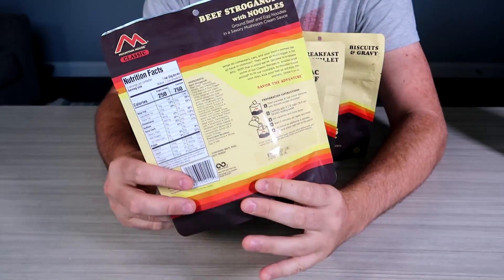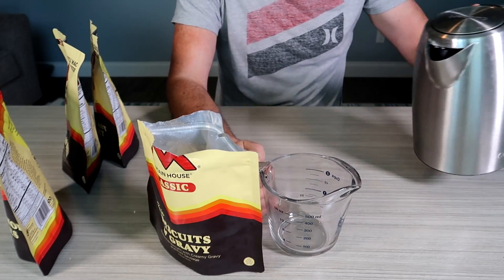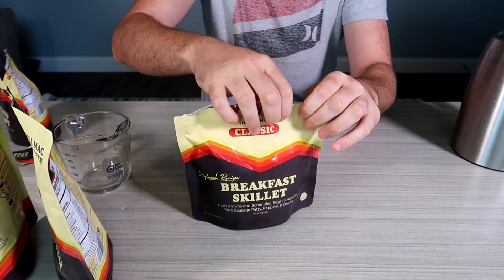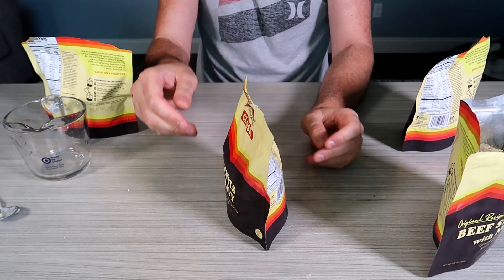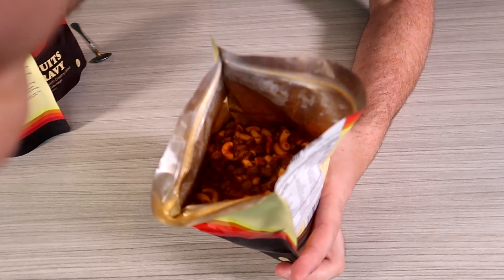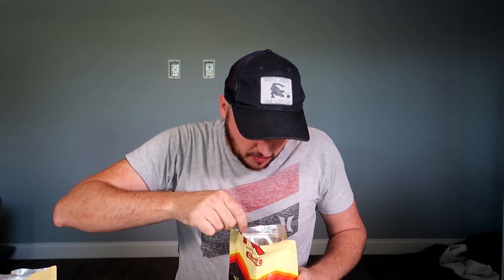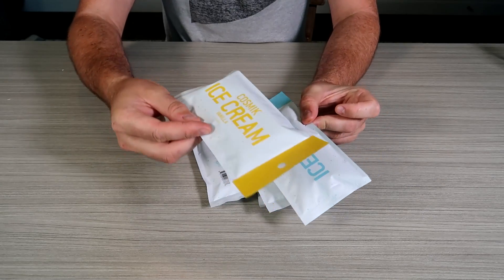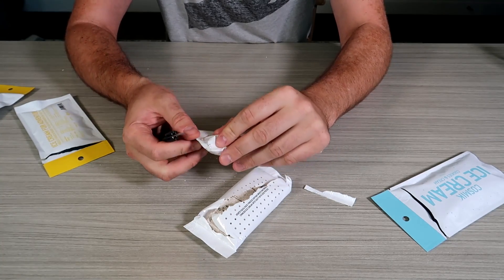Survival Freeze Dry Food Taste Test